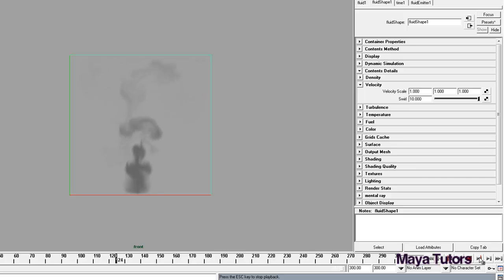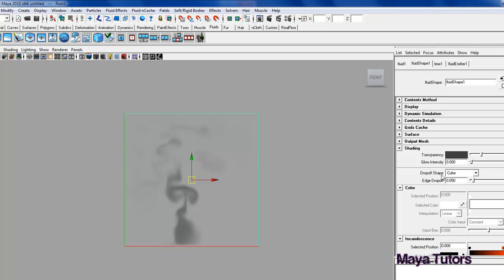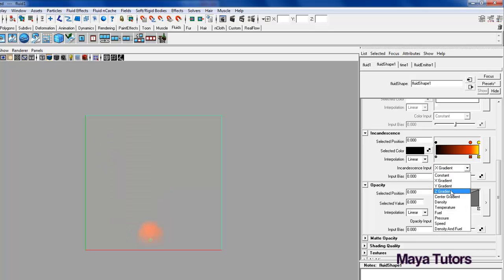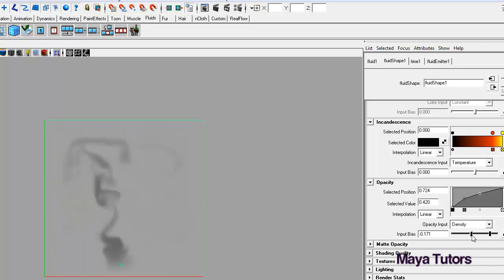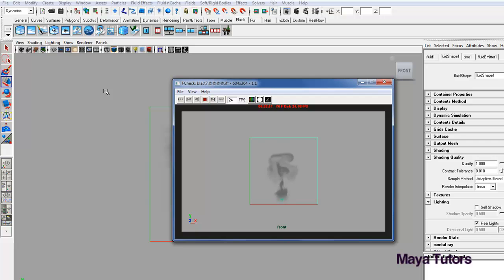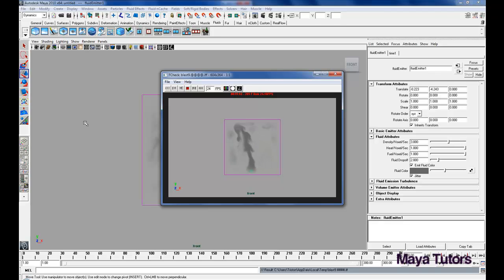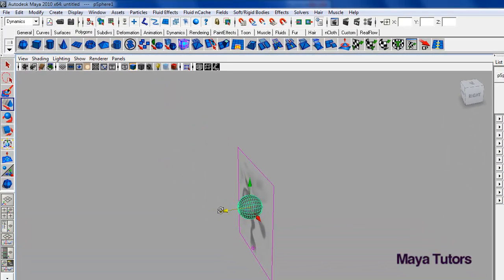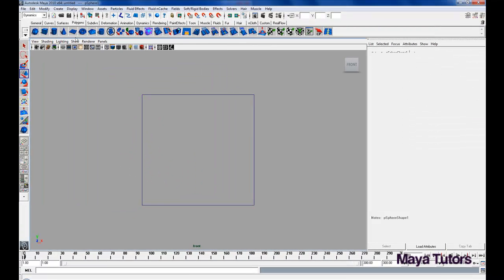Tutorial: Introduction to Maya fluids - Part 2 of 3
Hello,

Note. This is best watched in highquality so you can legibly see the text.

In this tutorial i go over in detail the basics of maya fluids. This set of 3 goes over creating a basic smoke effect using a 2d fluid, it also teaches you how to emit from objects and make your fluid interact with geometry.

This is just a general overview hoever as it will explain alot of the things crucial to going off on your own and creating your own fluids !

I hope you learn alot from these tutorials.